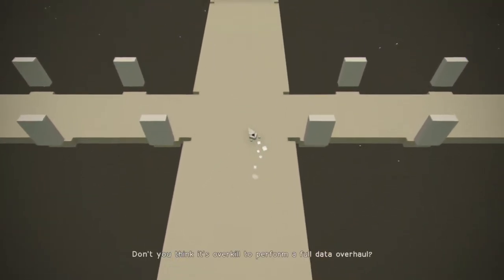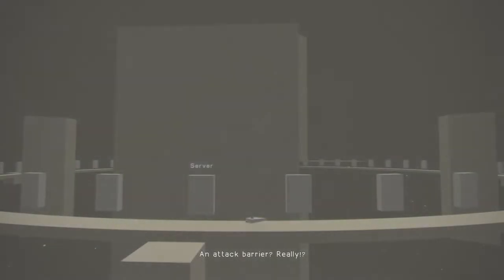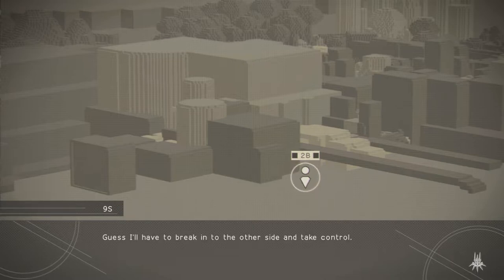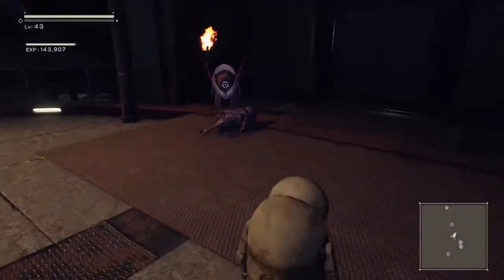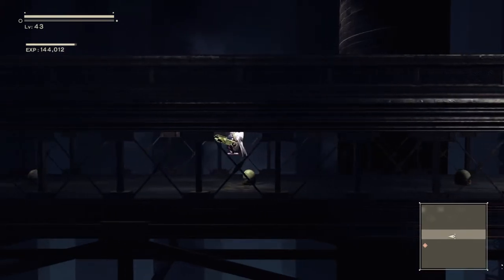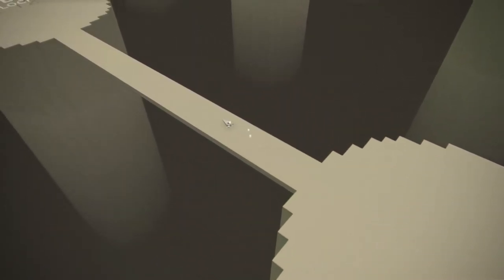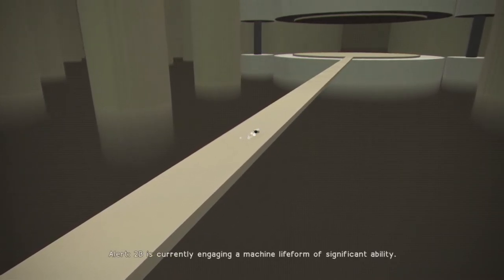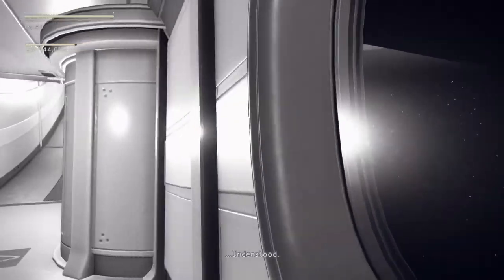Gunner Machines are Awesome! | NieR:Automata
Got to finally play as the machines (even if it was just for a little bit).